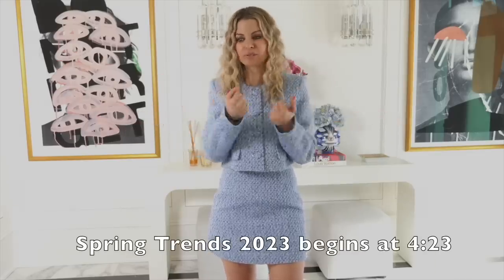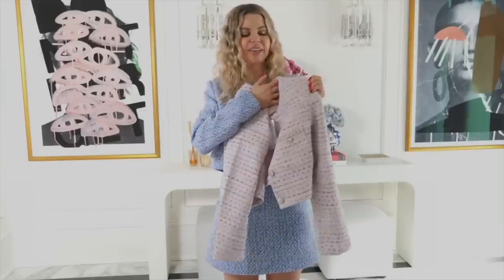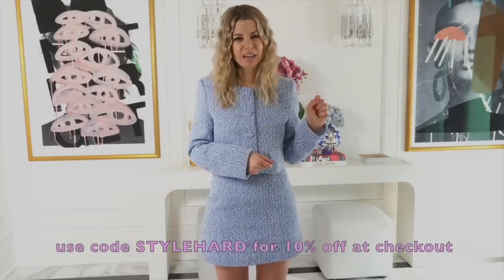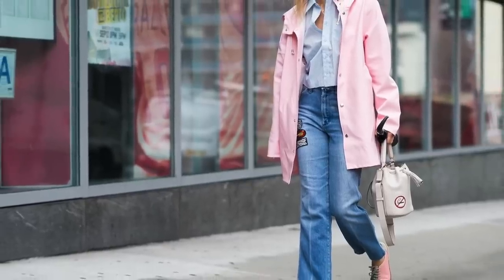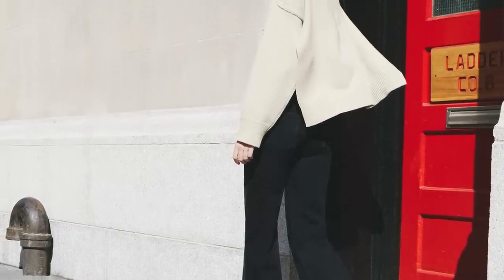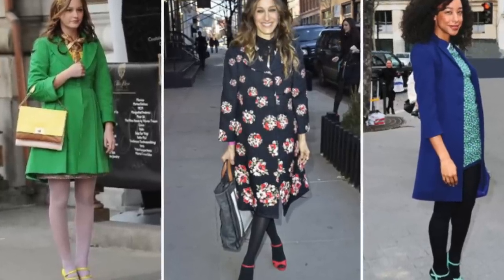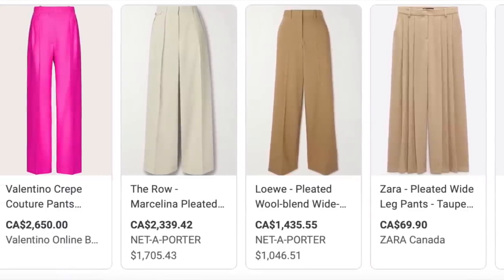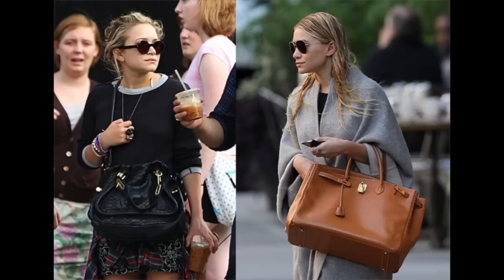The Hottest Spring Trends in 2023 - LOTS OF PHOTOS!!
The Hottest Spring Trends in 2023 !!

Shop The Stunning URBAN REVIVO Looks -

💃🏼 What I'm Wearing:

💄 My Makeup:
Estée Lauder Primer
YSL Touche éclat
Armani Luminous Silk Foundation
Laura Mercier Setting Powder
YSL Shimmer Rush Palette
Estée Lauder Mascara
Nars Laguna Bronzer
Estée Lauder Eyebrow Pencil
Benefit Watt's Up Highlight Stick
Stila Carmelo Liquid Lip
Stila Lip Liner
Chanel Kohl Eye Pencil